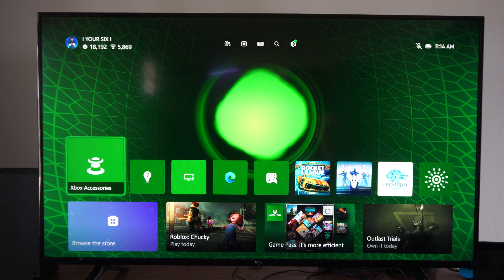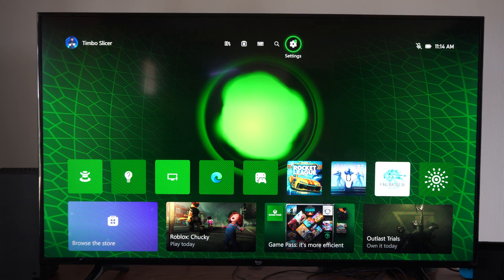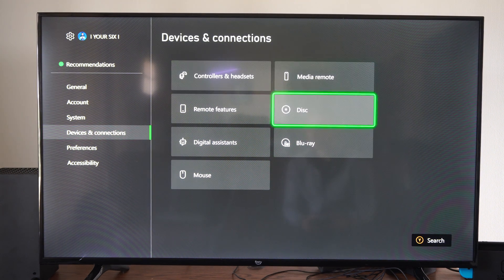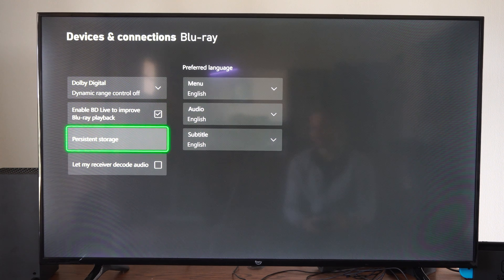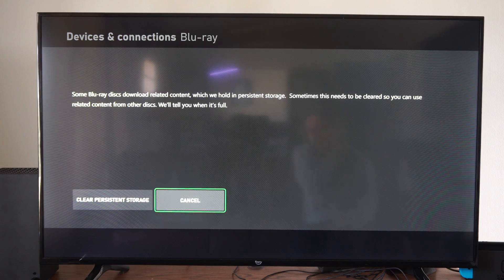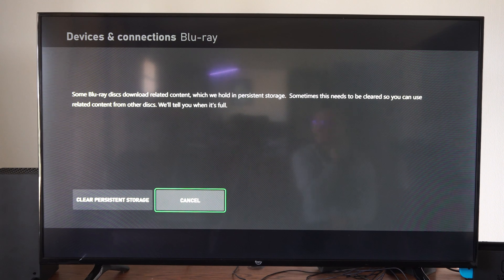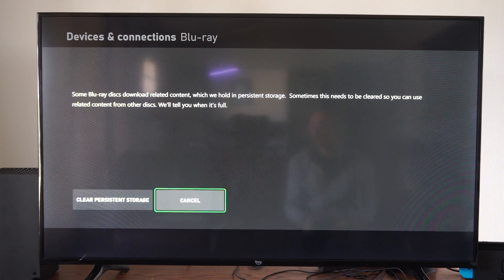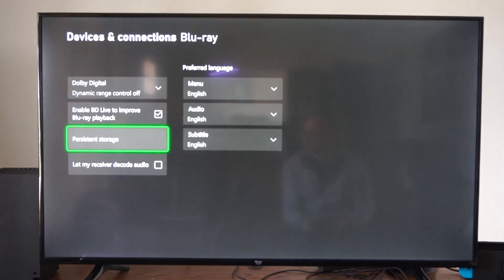How to Clear the Persistent Storage for Blu Ray disc on Xbox Series X (Settings Tutorial)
To clear the persistent storage for Blu-ray discs on your Xbox Series X, follow these steps:

Using the Xbox Console Menus:
Press the Xbox button on your controller.
Navigate to Profile & system and select Settings.
Scroll down to System and choose Console info.

Click on Reset console and then select Reset and Keep My Games & Apps1.
Power Cycling Method (if menu performance is slow):
Press and hold the Xbox button on your controller to turn off the console.
Unplug the console from the power source.

Leave it unplugged for about a minute to allow the system to reset and clear its cache.

Plug your console back in and turn it on